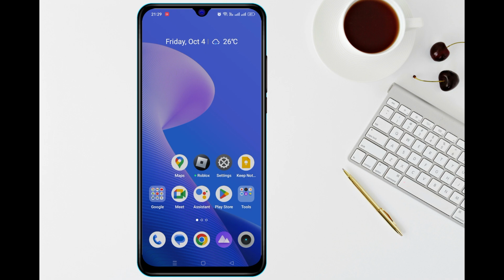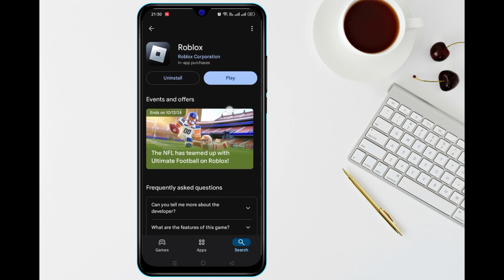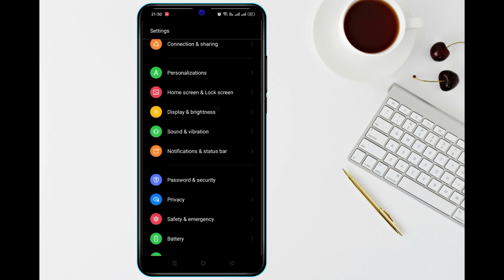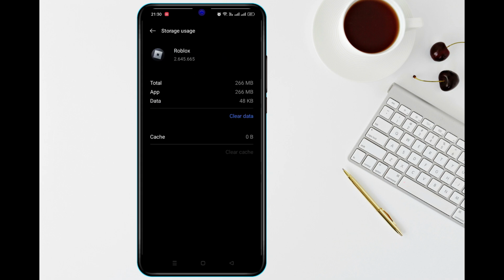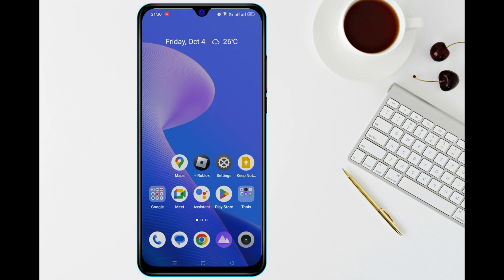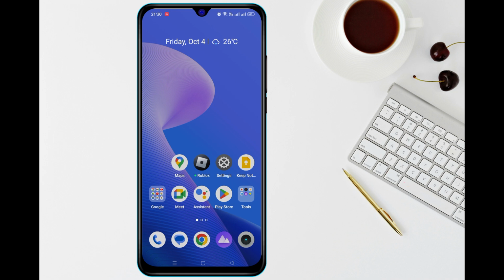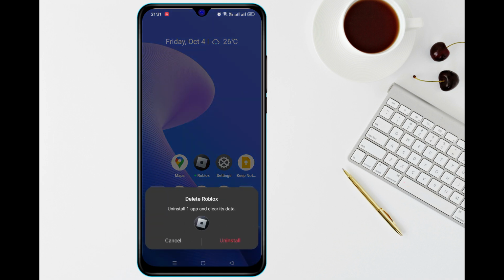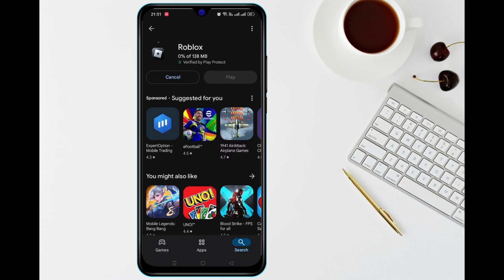How to Fix Roblox Crashing | Stop Roblox from Crashing | Roblox Crashing on Android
Is your Roblox game crashing again and again? Don't worry! In this video, I will show you how to fix Roblox crashing on mobile and Android devices easily. I will guide you step-by-step on how to fix Roblox crashing after launch, how to stop Roblox crashing, and how to fix Roblox from crashing. If you are facing issues like how to fix Roblox always crashing mobile or how to solve Roblox app crashing, this video will help!

Whether your Roblox keeps crashing on Android or you see "Roblox has crashed" errors, I’ve got solutions for you. By the end, you’ll learn how to fix Roblox always crashing, how to fix Roblox crash and enjoy playing without interruptions.